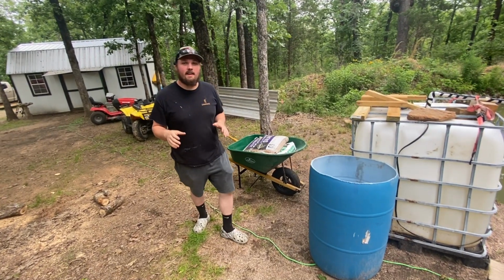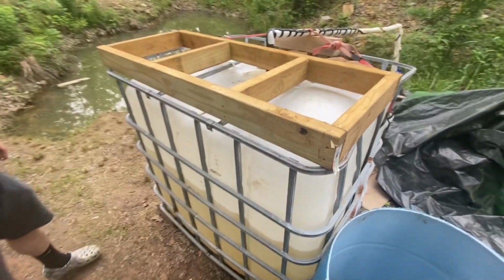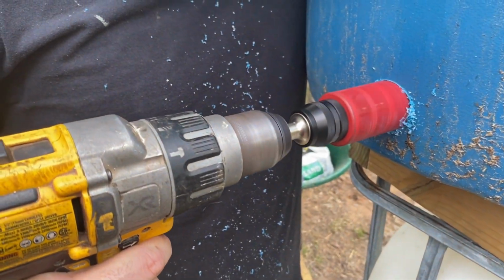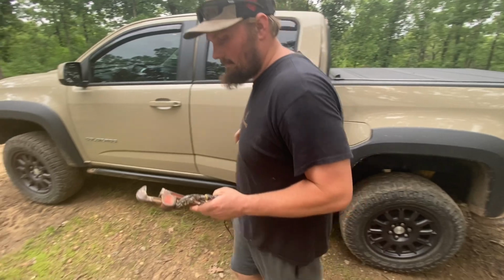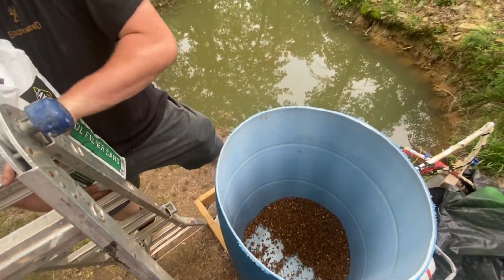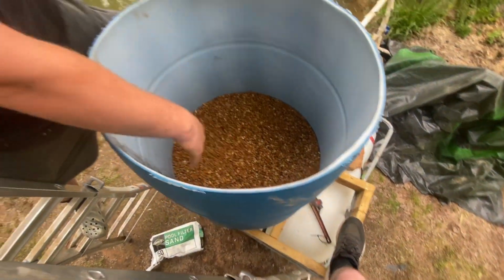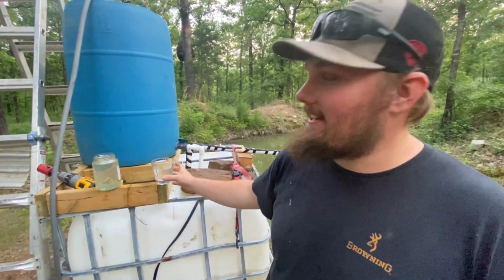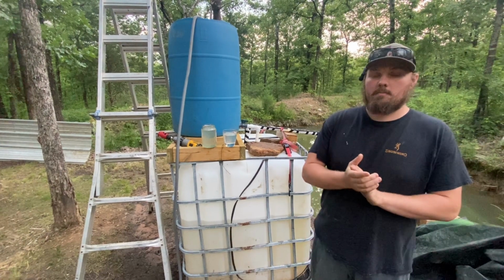Homemade sand and gravel water filter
In this video we make a homemade diy sand and gravel water filter for our spring fed pond. A cheap and easy way to get filtered water.